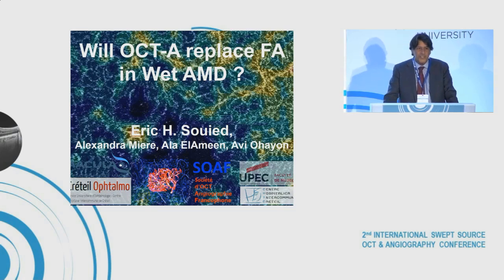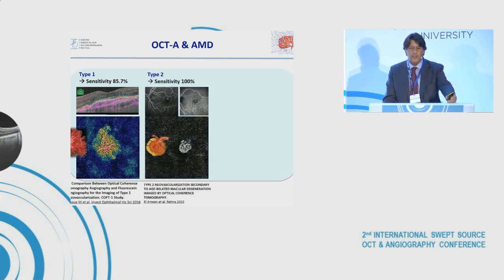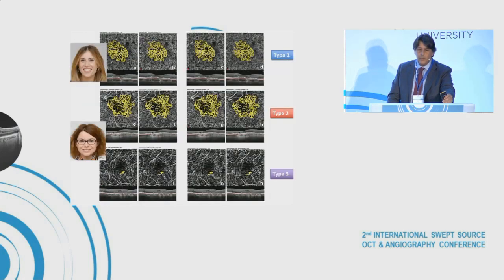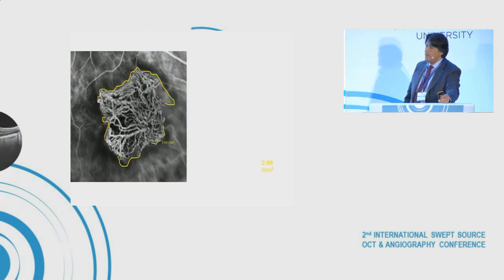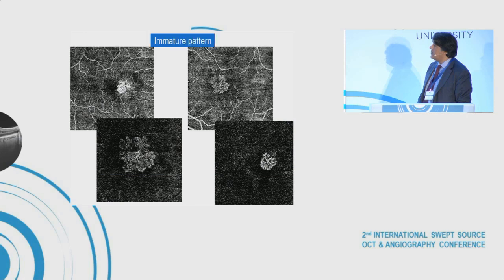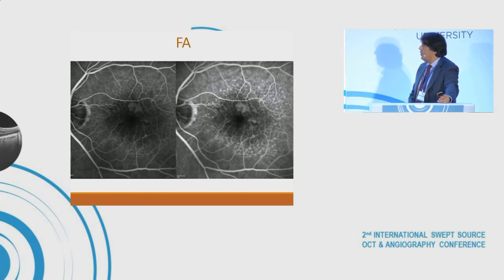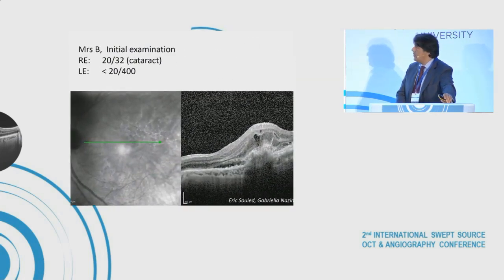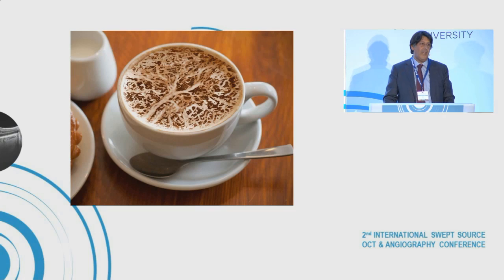Eric Souied, MD, PhD. (France) – 2nd ISSOCT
Eric Souied, MD., Ph.D from France gave the presentation about " Will OCTA replaced FA for exudative AMD " in 2nd International Swept Source OCT and Angiography Conference (ISSOCT)